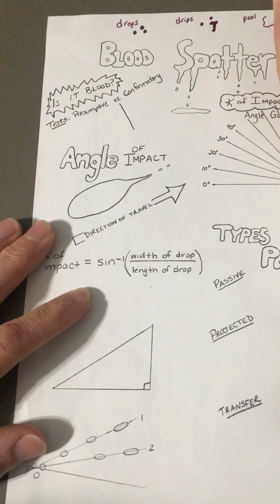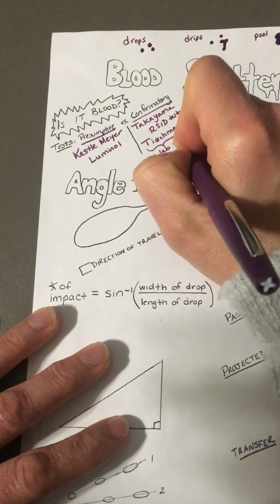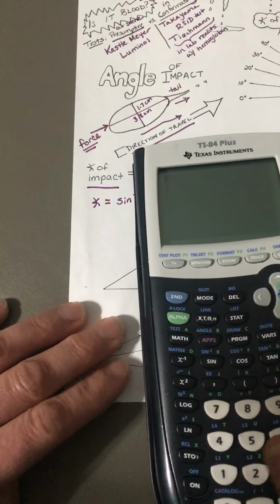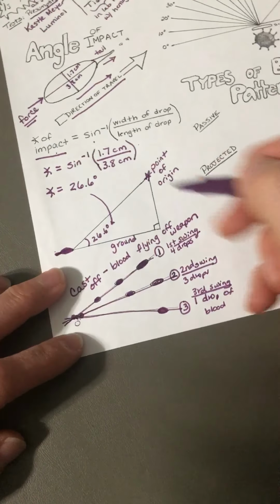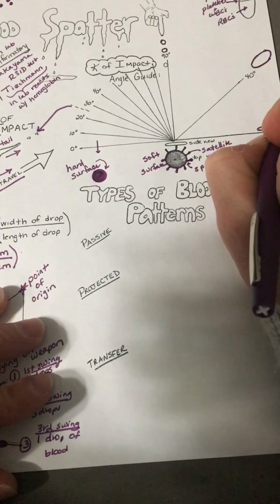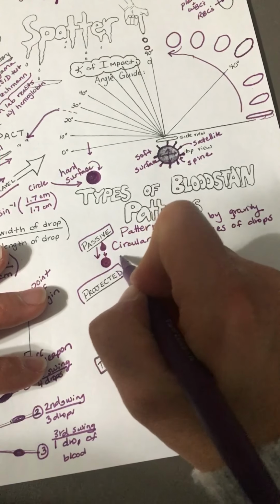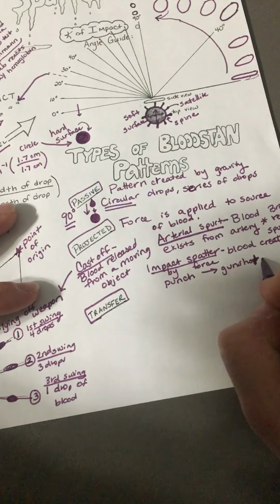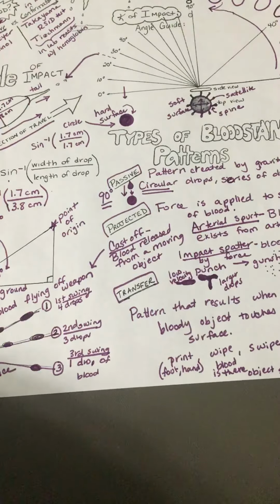Blood pattern notes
Blood pattern doodle notes